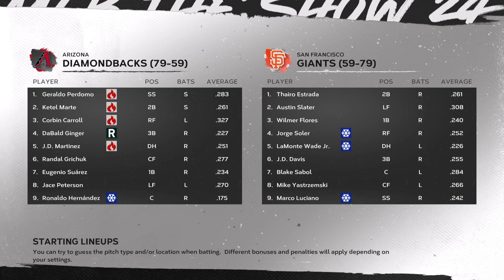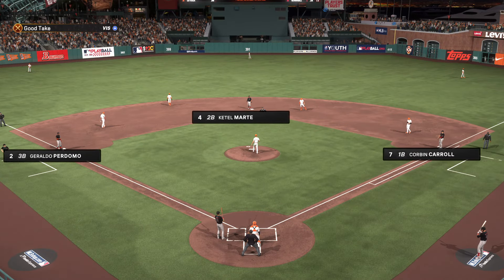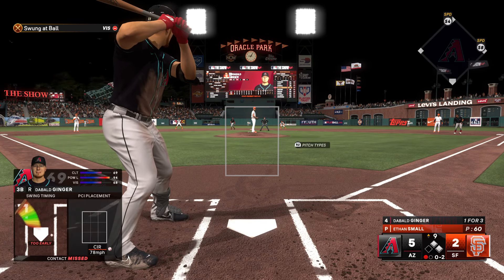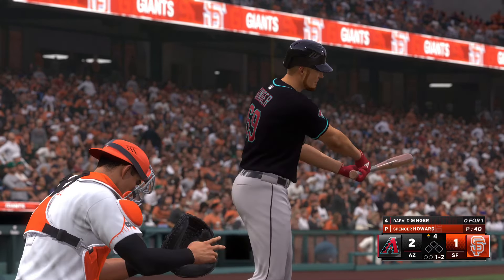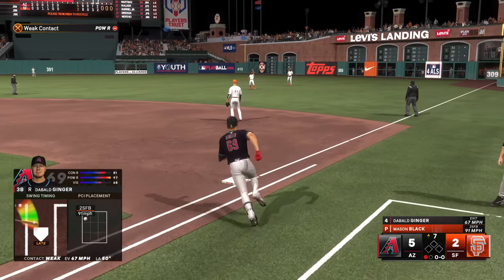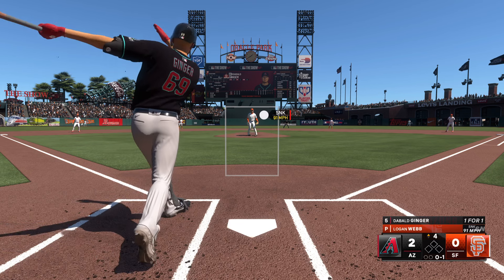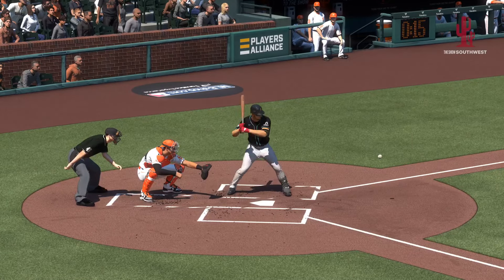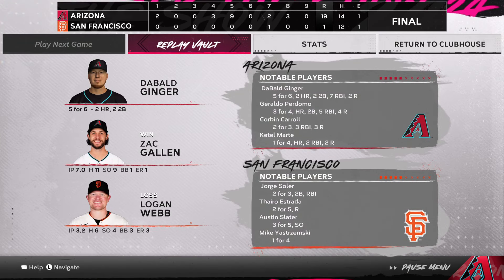Diamond Skill Set And Perks Breaks The Game! MLB The Show 24 RTTS #28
I just unlocked the diamond skill sets for fielding, and using El Mago makes me almost superhuman!